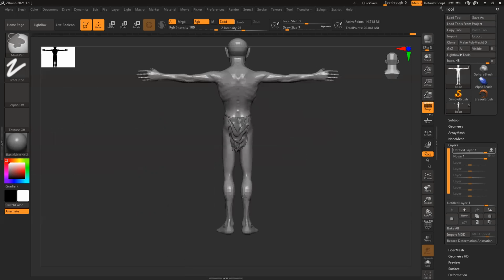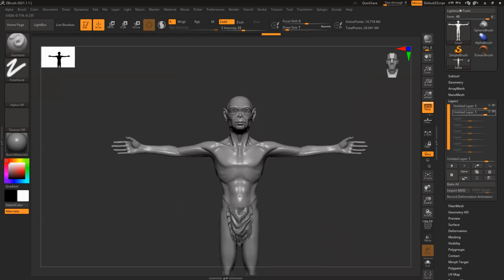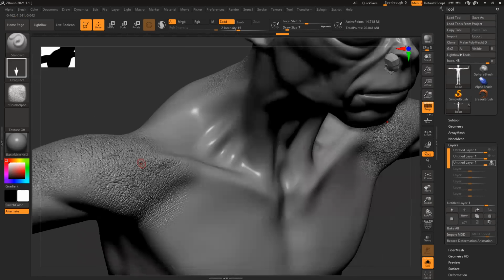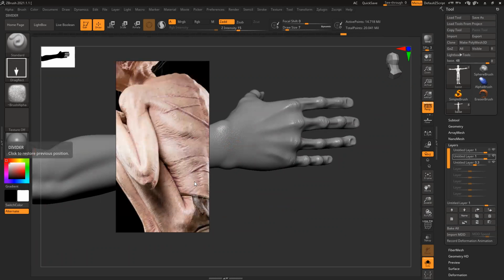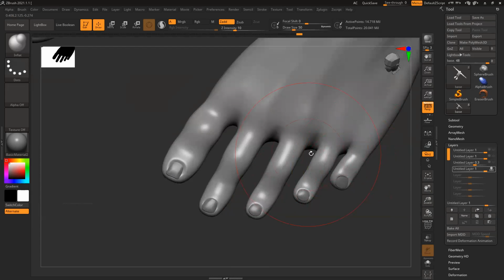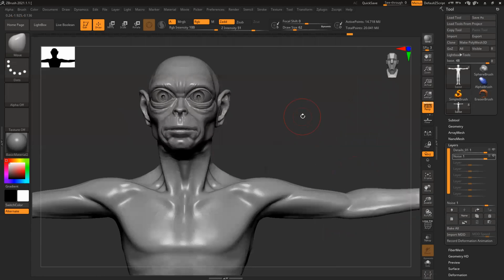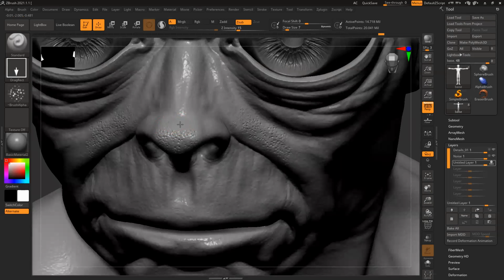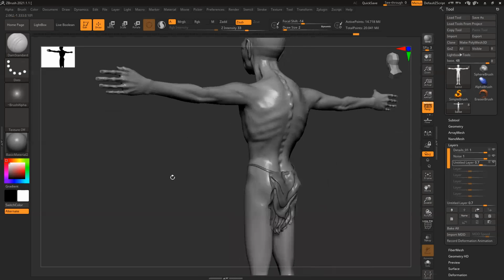2020 11 23 16 44 43 gollum 79663650684